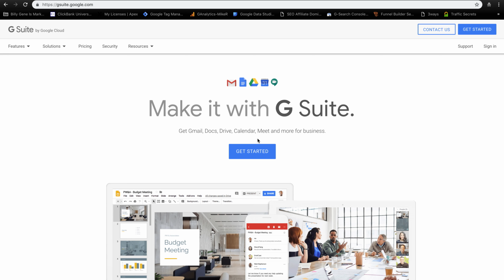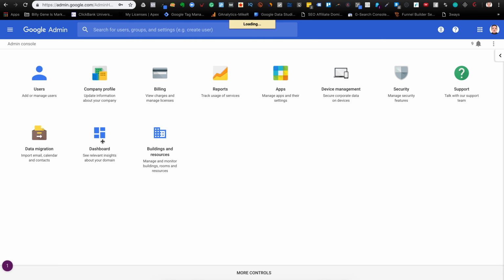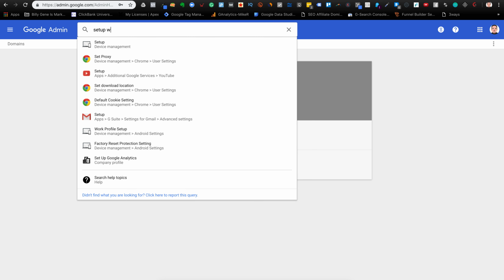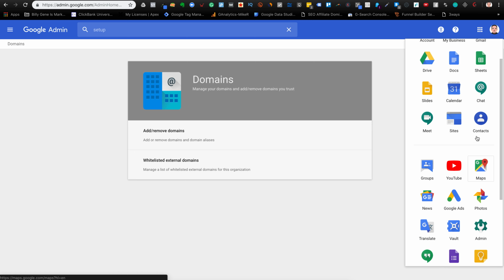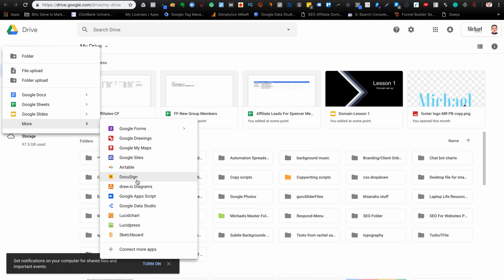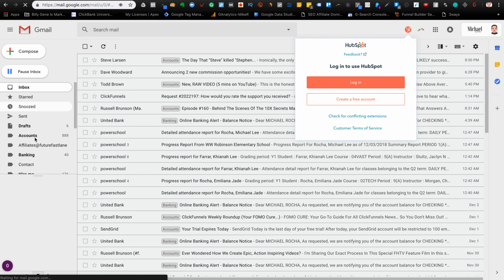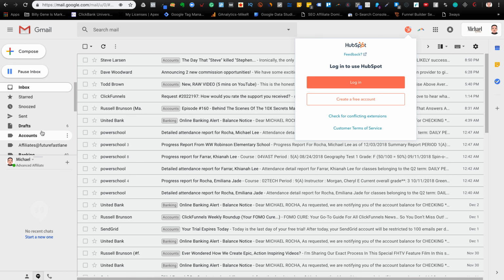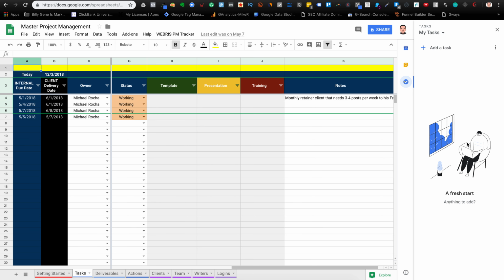The Best Email Host For Clickfunnels Purchased Domains - Gsuite Discount Code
The best email host for Clickfunnels purchased domains is Gsuite! You can also save big, by using my discount code, follow this video to get a discount for Gsuite which can save you 20% and then follow the set up instructions. If you also use my discount code, let me know and I can assist you with the set up.